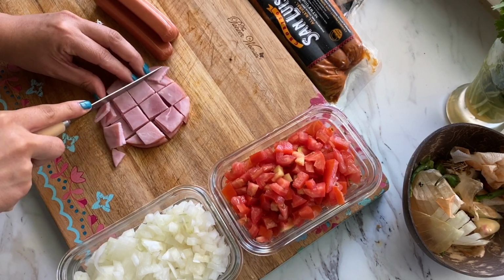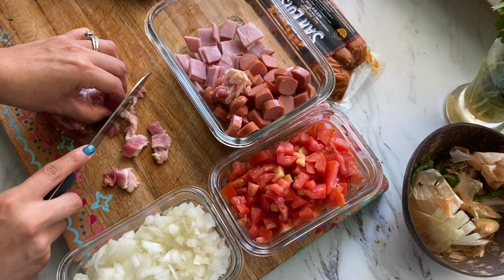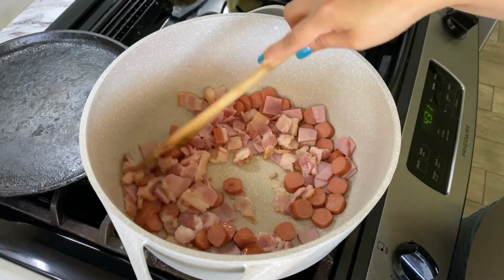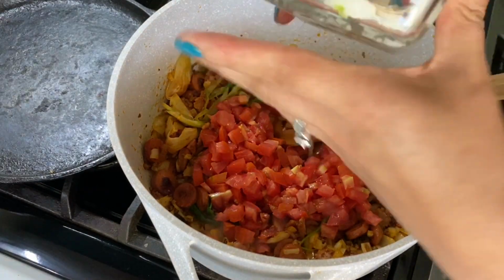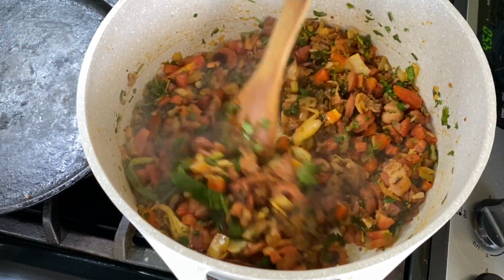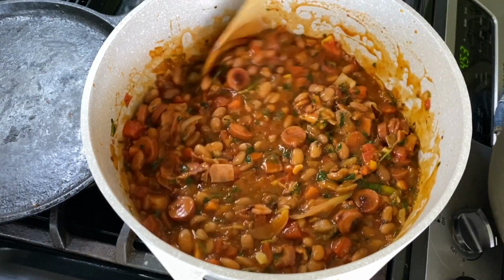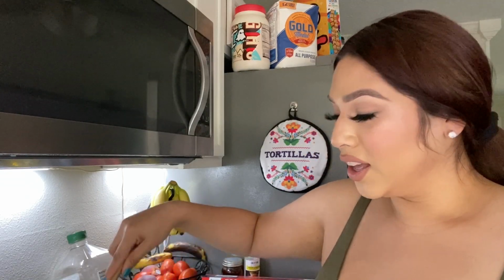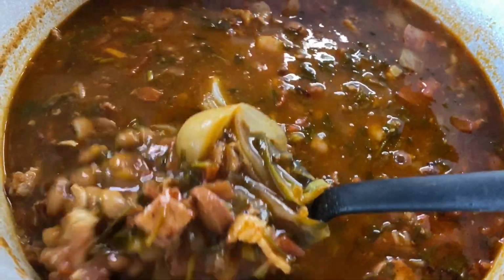HOW TO MAKE THE BEST CHARRO BEANS | COOK WITH ME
Hey Beauties!! I hope you all enjoy this video.

CHARRO BEAN RECIPE:

PINTO BEANS COOKED
ONION
TOMATO
GARLIC
CILANTRO
JALAPENO
TOMATO SAUCE
CHORIZO
WEENIES
BACON
HAM

WATER/SALT/CHICKEN BOUILLON

OPTIONAL:BEER